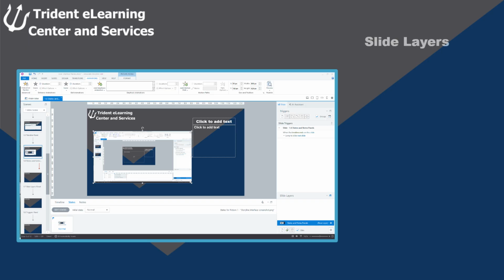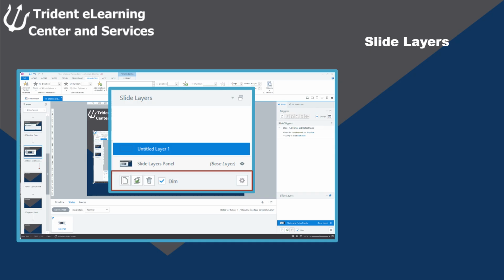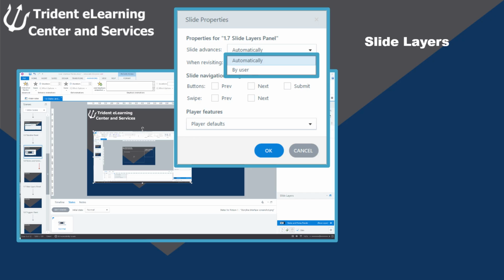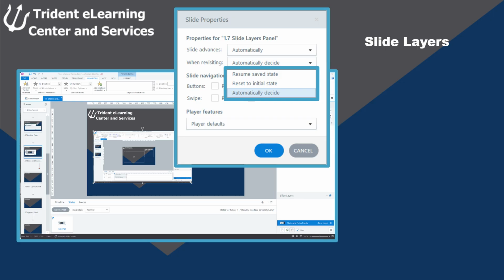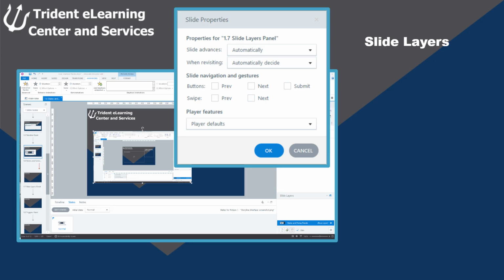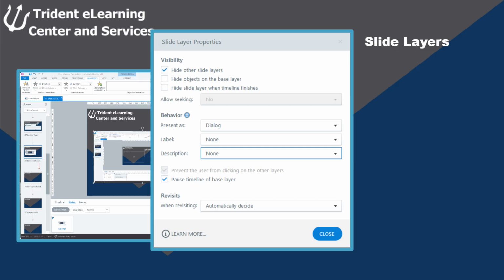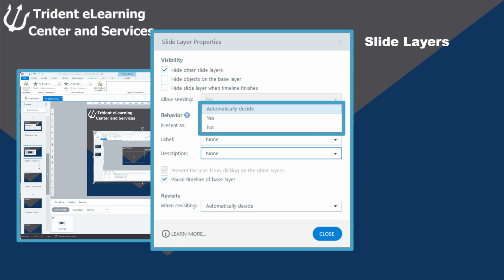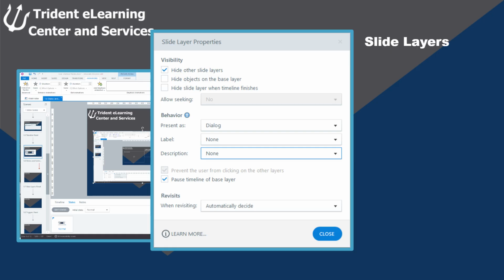Articulate Storyline Panels – Slide Properties & Layers Panel (6:00)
This 6-minute tutorial dives into the Slide Properties Panel and the Layers Panel in Articulate Storyline. Together, these panels give you control over navigation, branching, and the dynamic interactions that make your courses come alive.

What you’ll learn in this video:

How to adjust slide properties for navigation and branching
The purpose of the Layers Panel and how it interacts with the base layer
Tips for managing multiple layers and keeping projects organized

For more panels, check out the full 23-minute Panels Overview video or explore our UI Orientation playlist for every short breakdown.